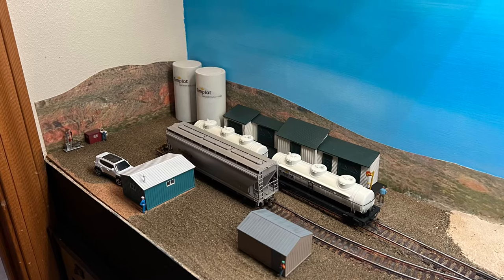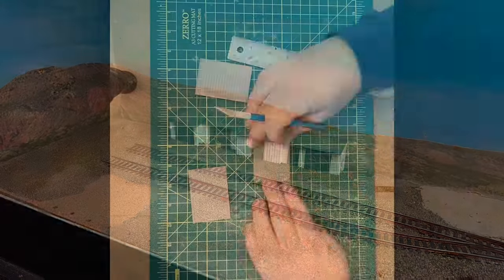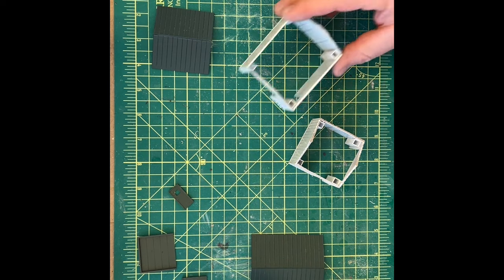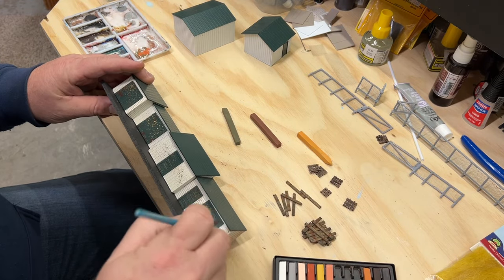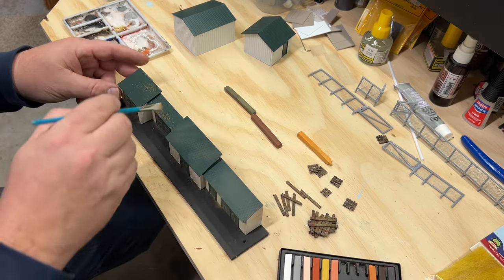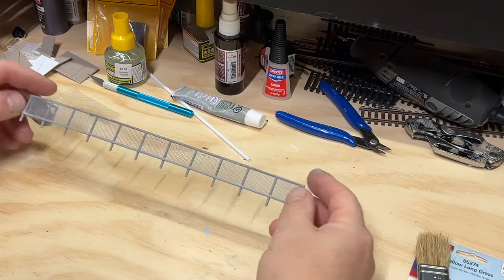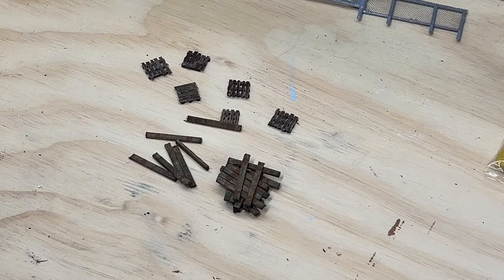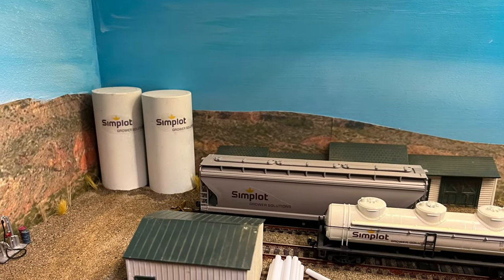Part 2 of Fertilizer Facility Build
Part two of fertilizer facility build for the layout. In this video, we will modeled some chain-link, fencing, scratch build a couple of buildings, do some weathering and add details to bring our facility to life.
Special thanks to Boomer dioramas channel and monster railroads channel